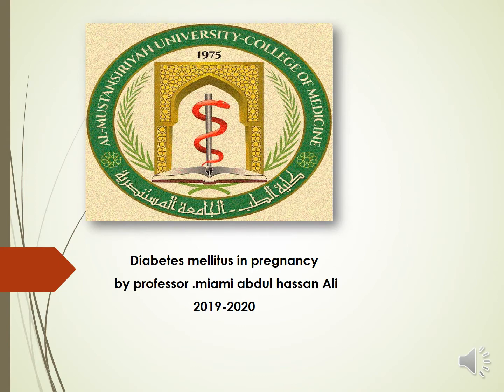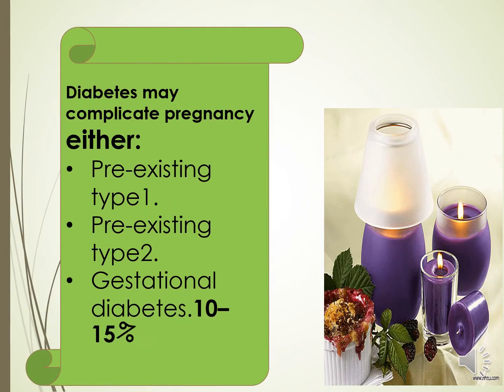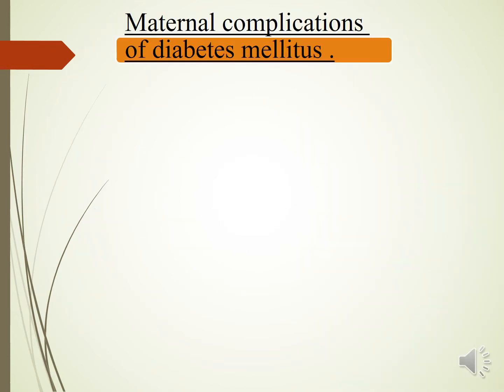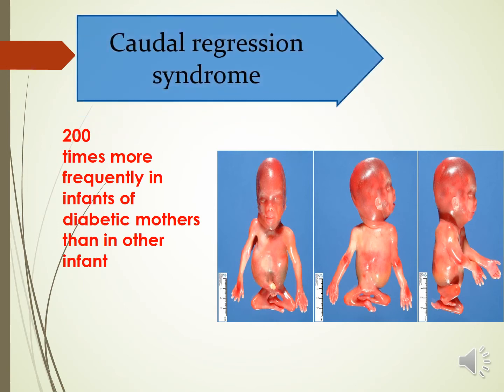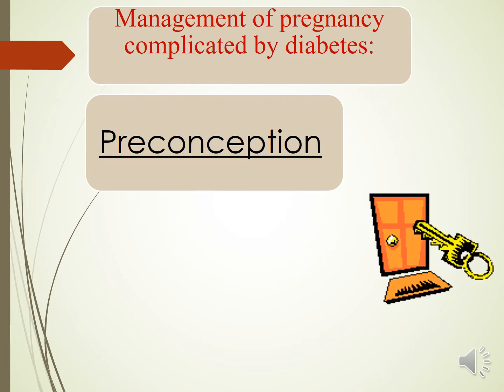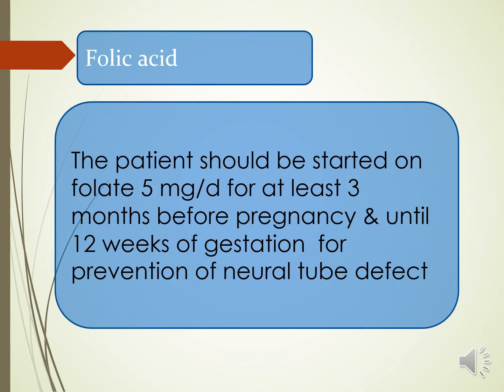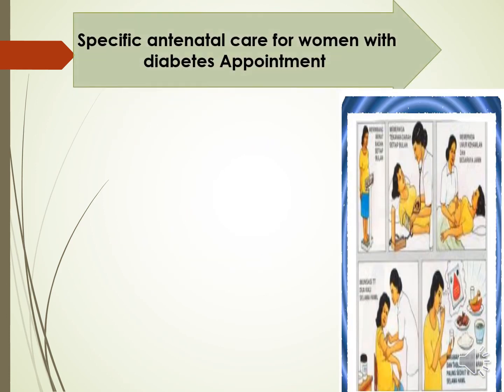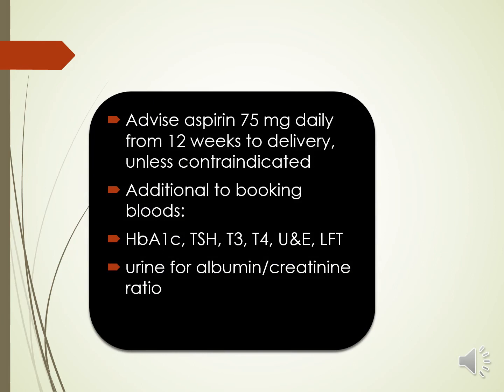DM during pregnancy part 1